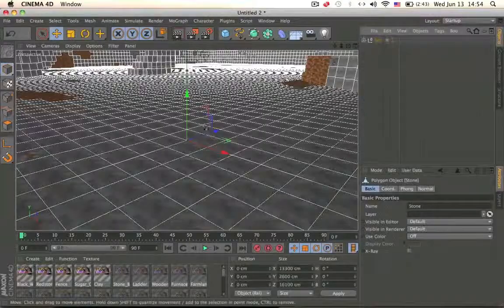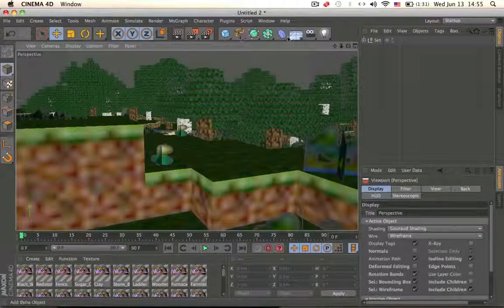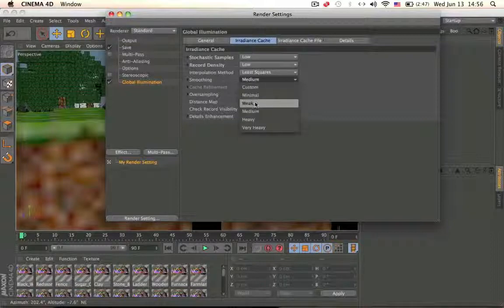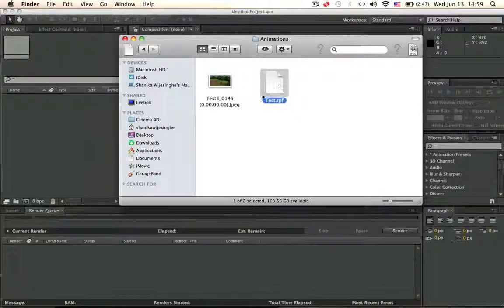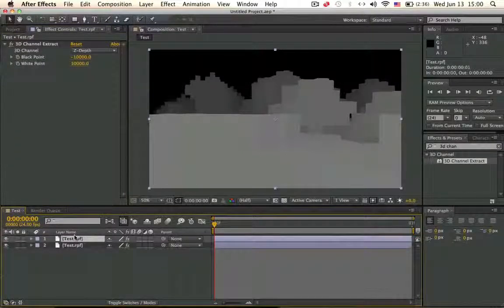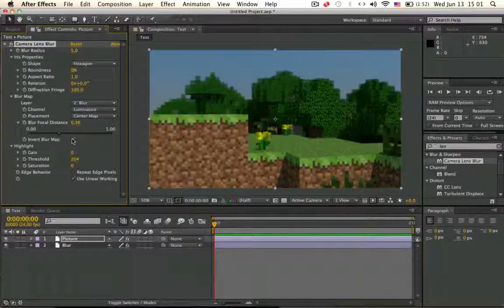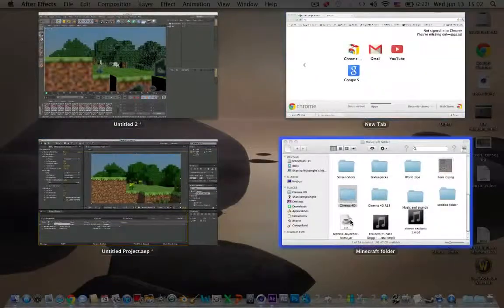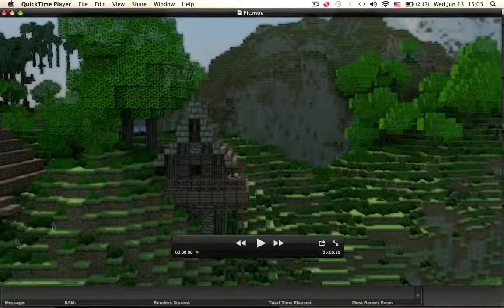Cinema 4D Tutorial Depth Of Field RPF Format adobe after effects